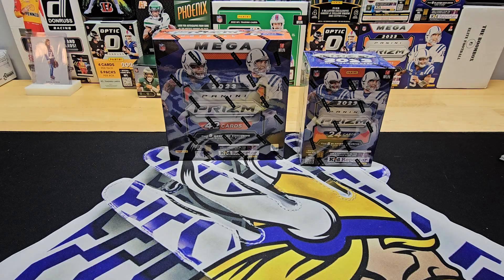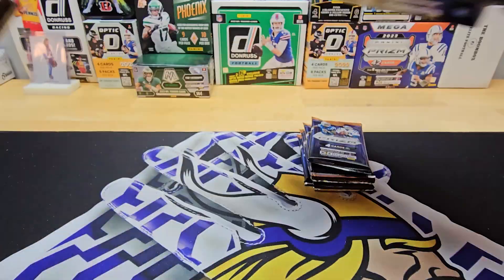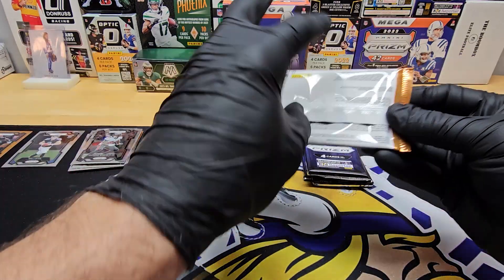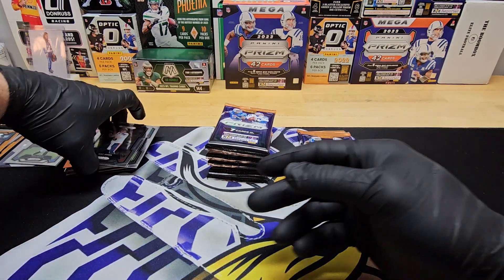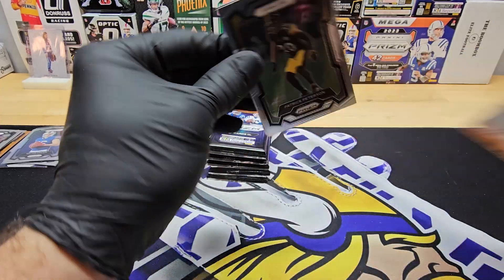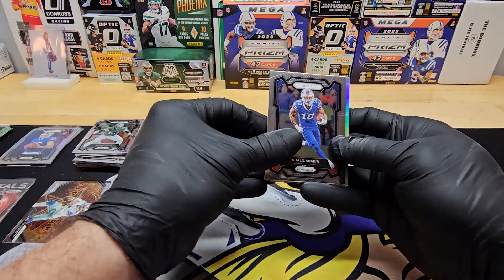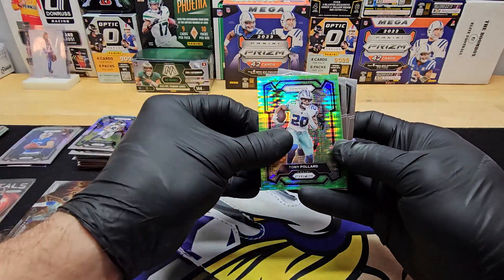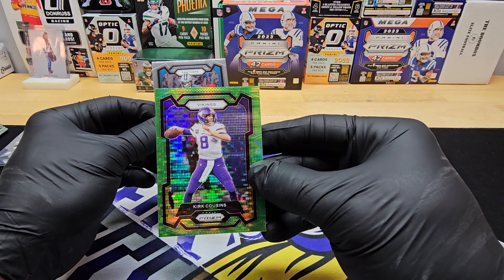2023 Panini Prizm Wal Mart Mega and Blaster Comparison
Here is a look at a WalMart mega and Blaster together, it was all they had one day, so I grabbed them.